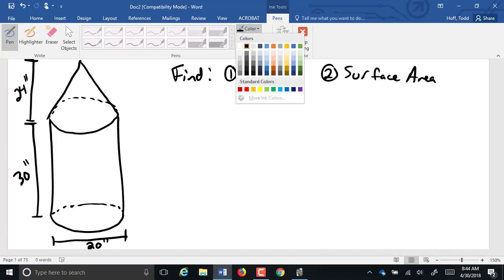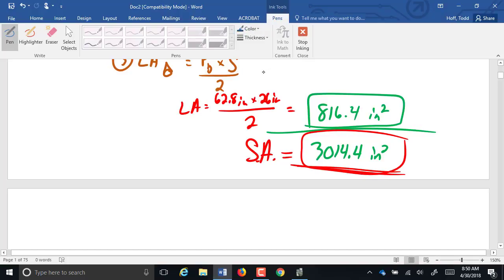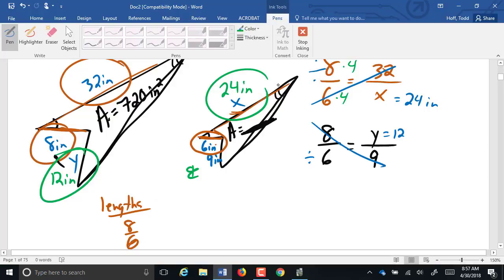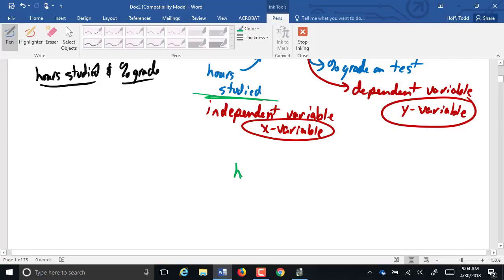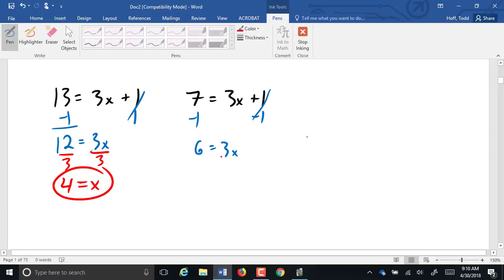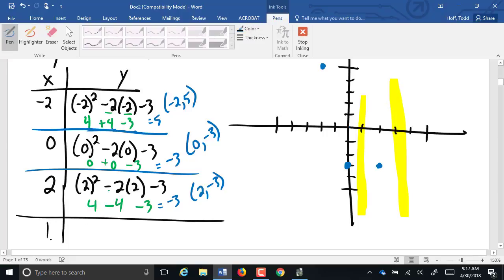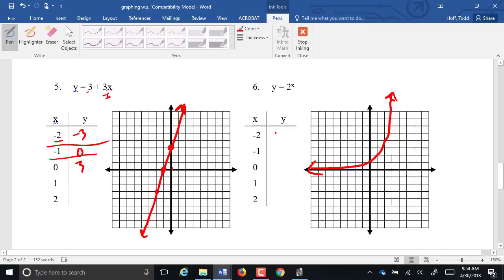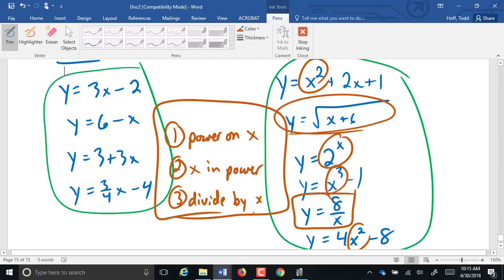30 Intro to Graphing